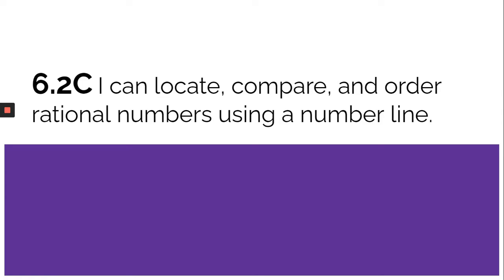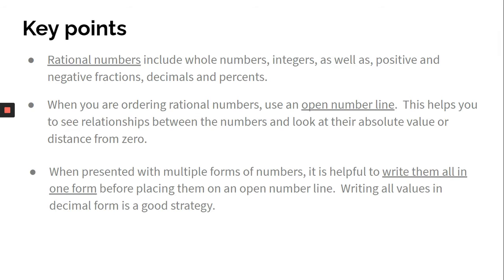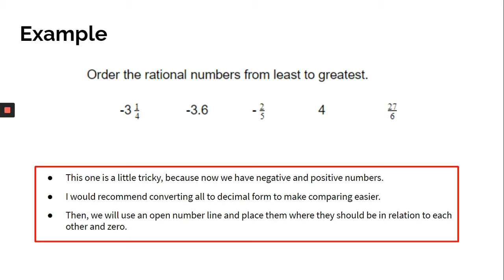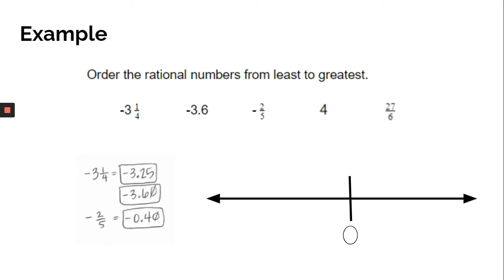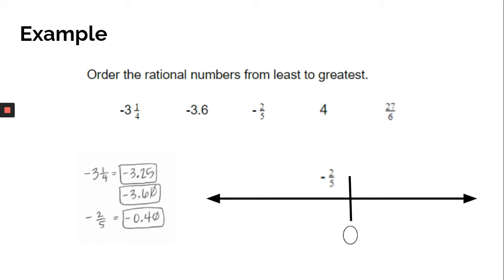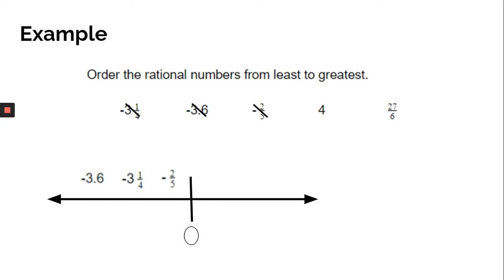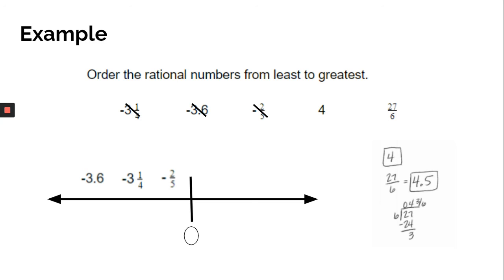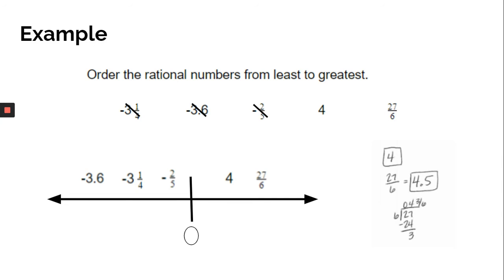62C Rational Numbers